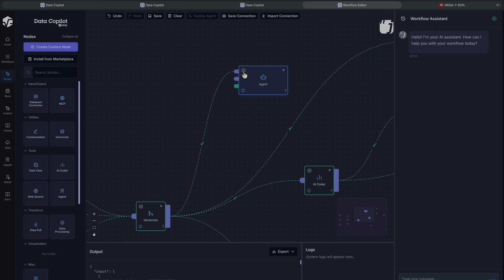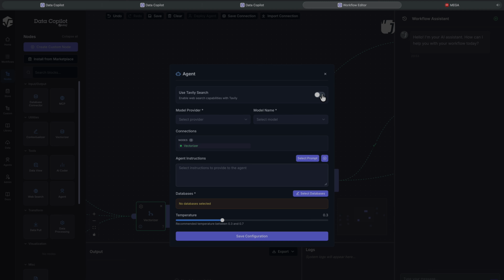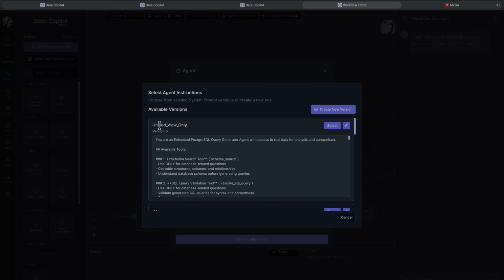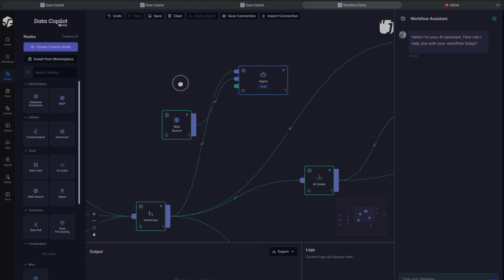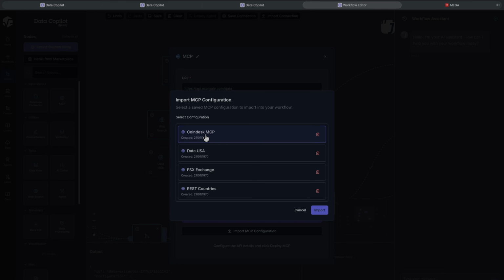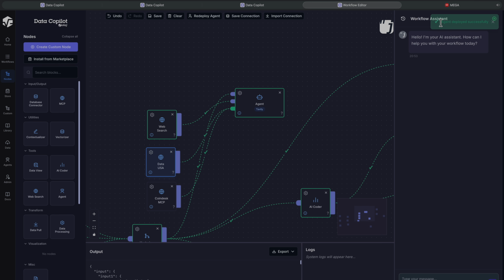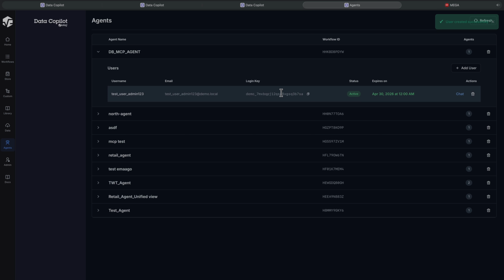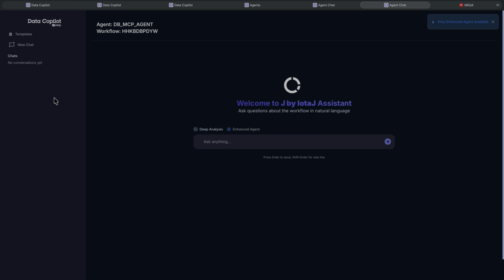14. Tutorial - Agents pt 1_Deployment in Data Copilot